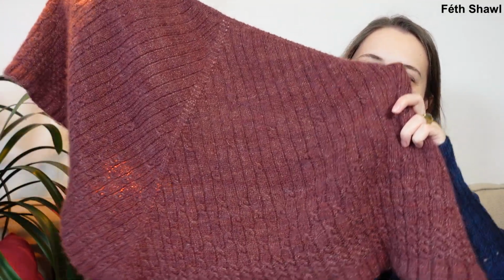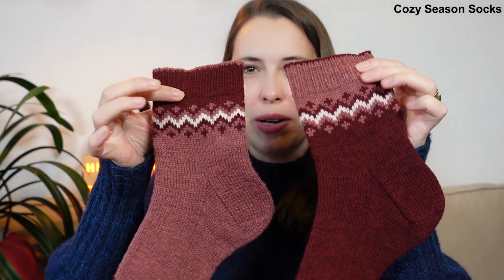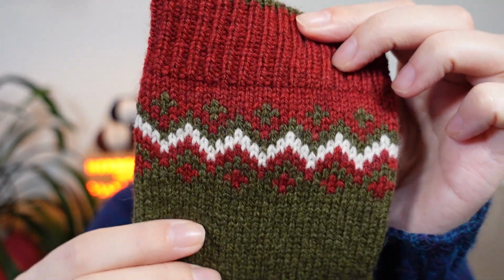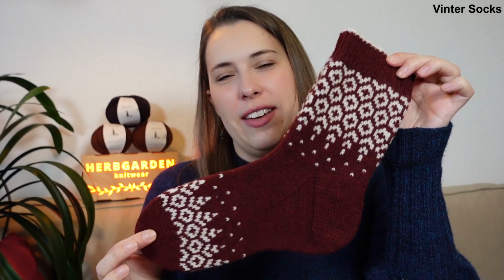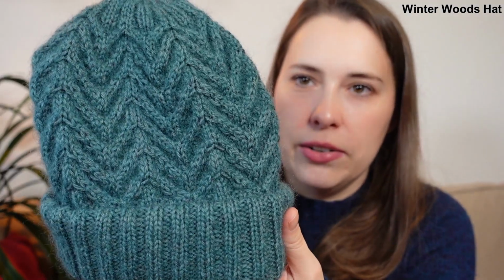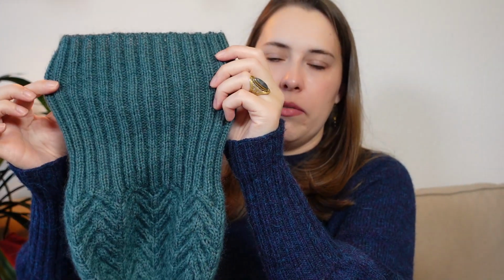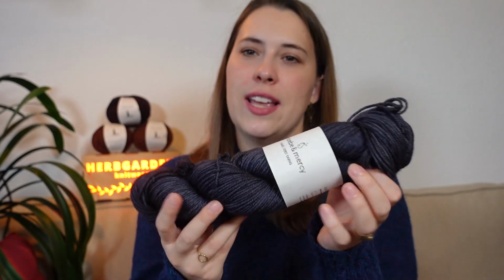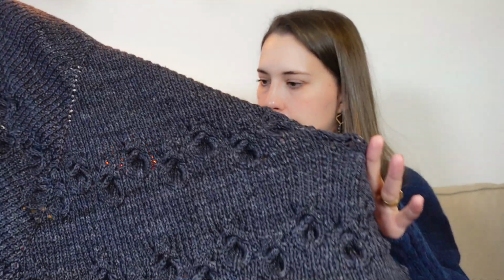Lots of FOs and Plans for 2025 | HERBGARDEN knitwear Podcast | Episode 16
Test Knit Call for Winter Woods Hat:
Féth Shawl
My current WIP - Calla by Natasja Hornby (Moonstruck Knits)
SPOTLIGHT:
Michaela @Stitchesinstem

00:00 Welcome
01:55 Féth Shawl
04:30 Cozy Season Socks
10:08 Vinter Socks
12:27 Winter Woods Hat
17:00 WIP: Calla by Natasja Hornby
21:02 Plans for 2025
35:08 Spotlight: Stitches In Stem
36:57 Goodbye